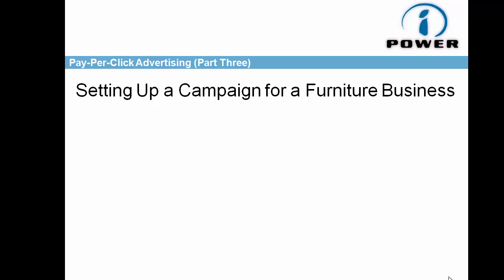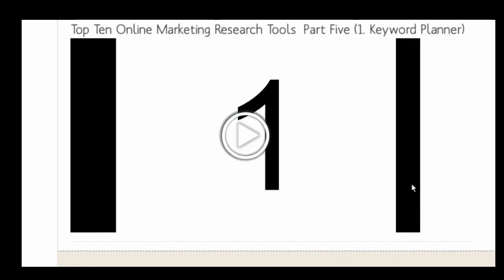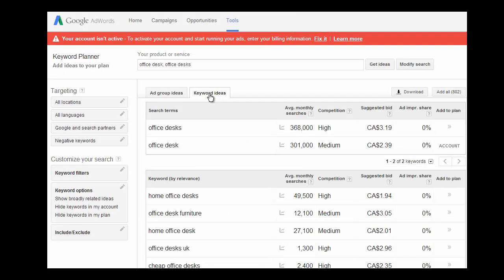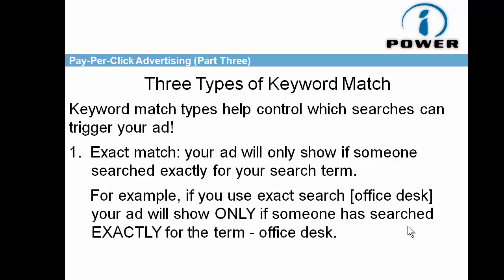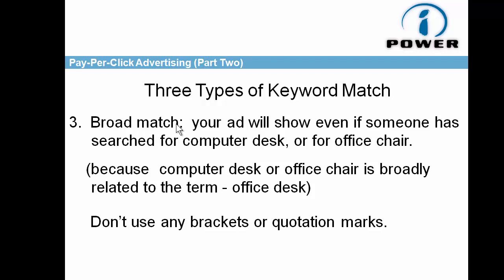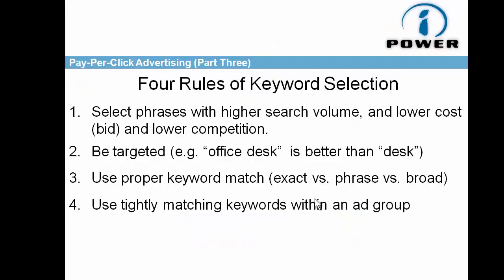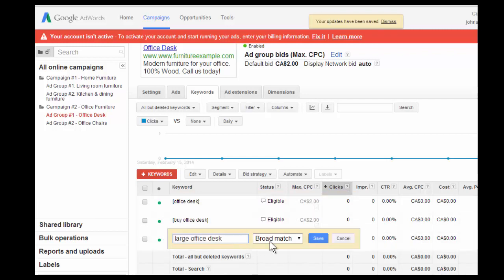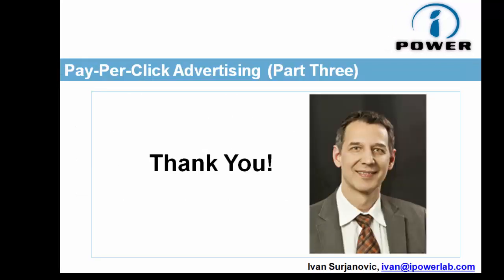Lesson Six - Pay Per Click Advertising - Part III